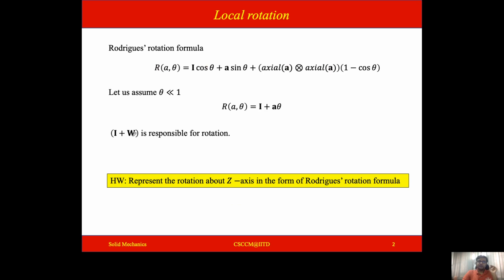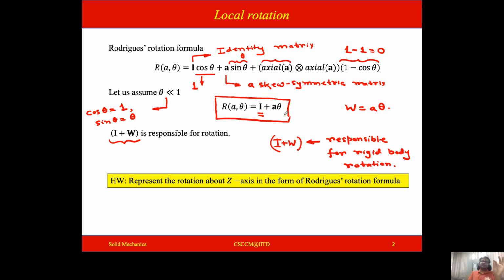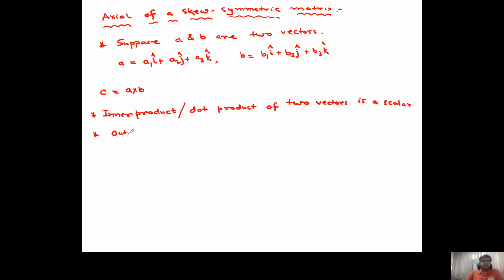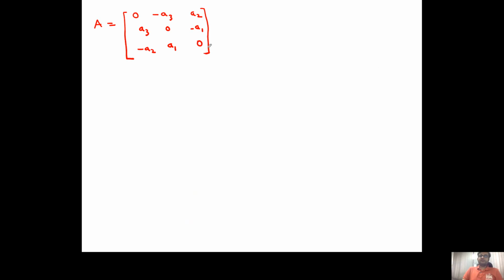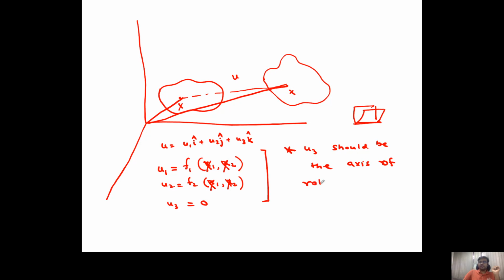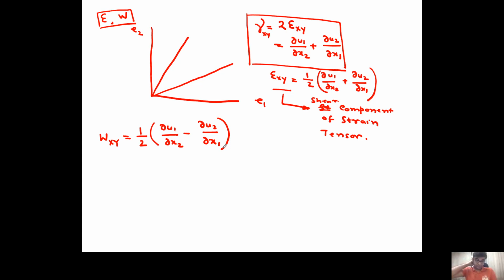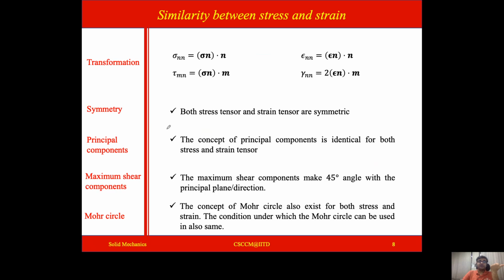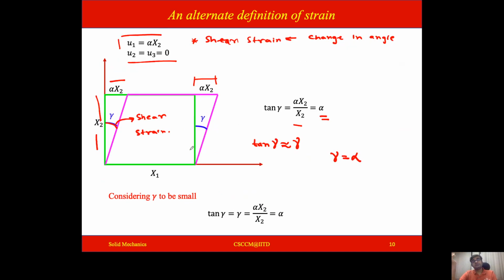Lecture 14 Solid Mechanics (Local Rotation)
In this lecture, we talk about rotation and similarity between stress and strain tensor.